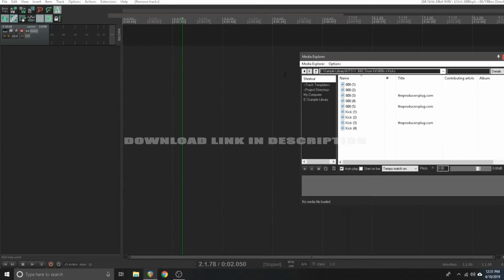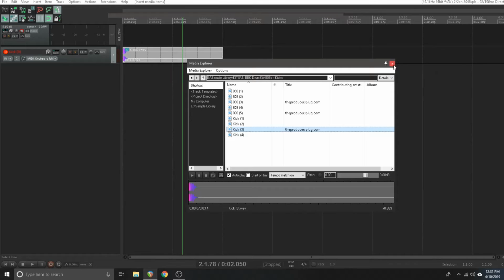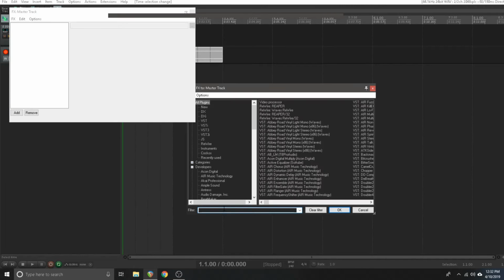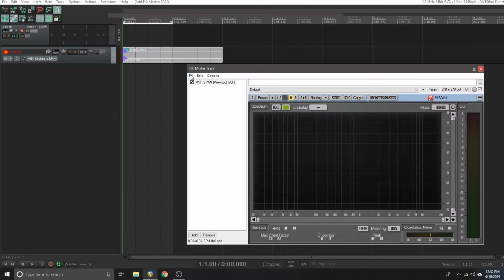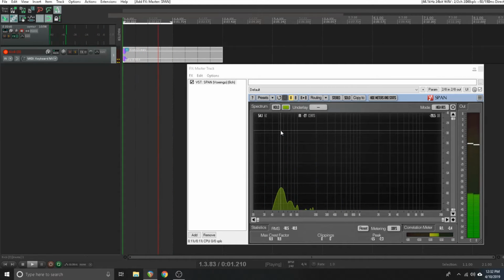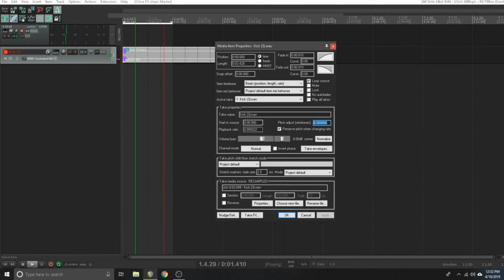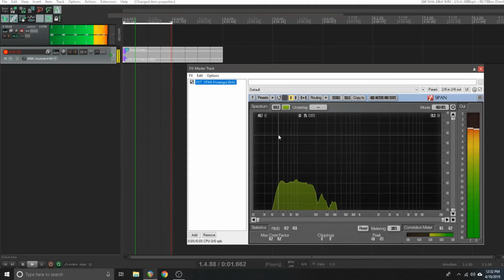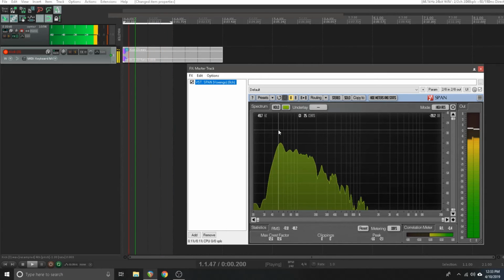HOW TO TUNE your DRUMS, LIKE A PRO! - In REAPER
Is tuning your drums worth it? ABSOLUTELY! In this video I show you a quick and simple way to find the Key of ANY audio sample in REAPER.